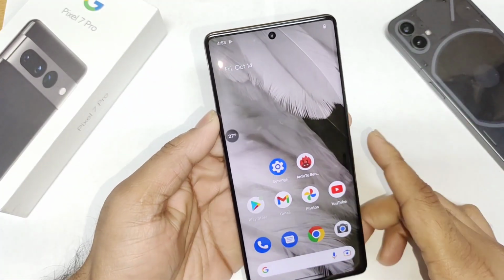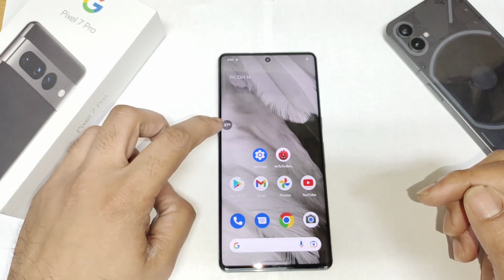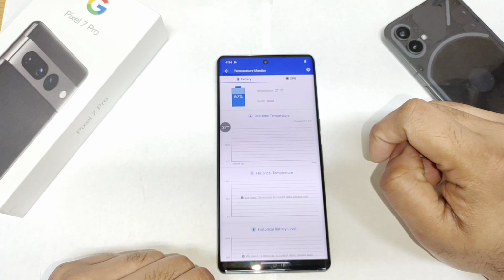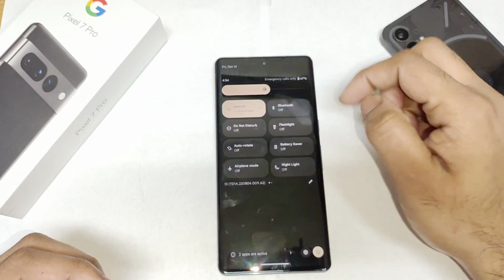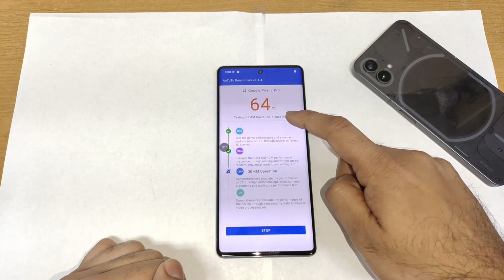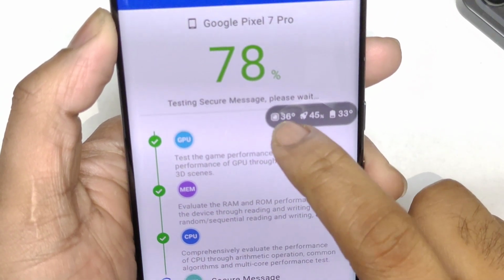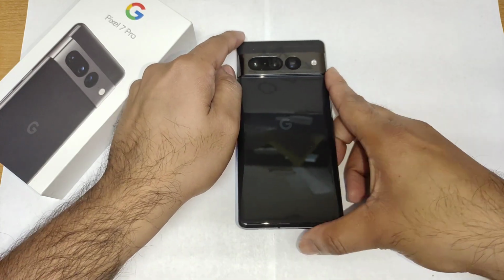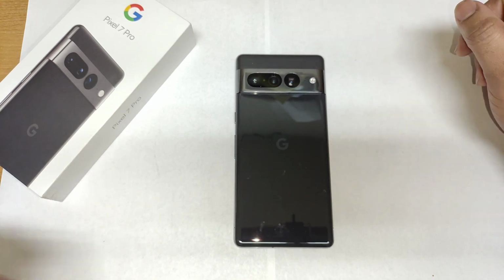Pixel 7 Pro Antutu Test Tensor chip After Unboxing Day-1